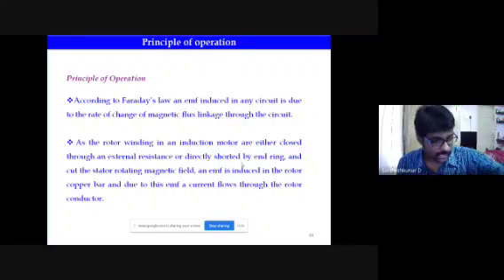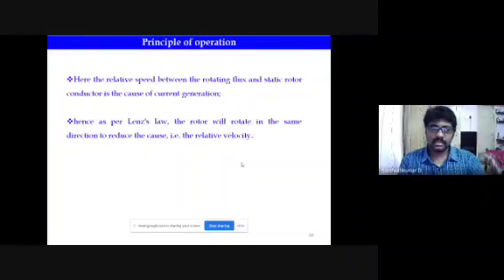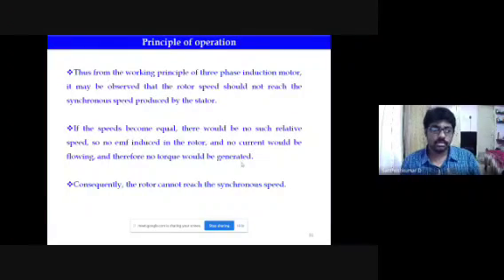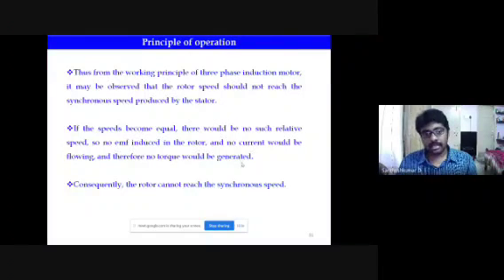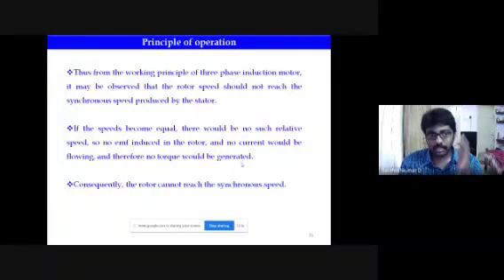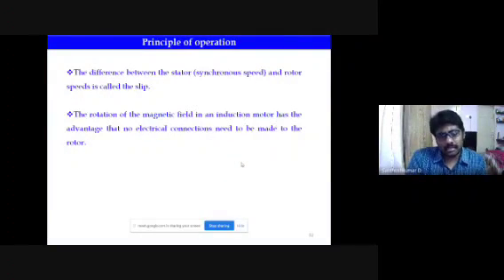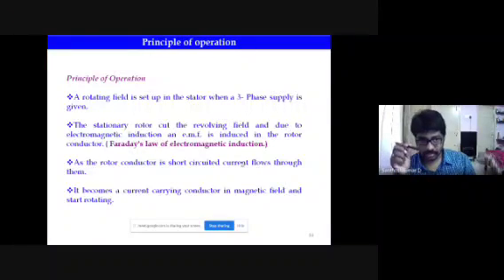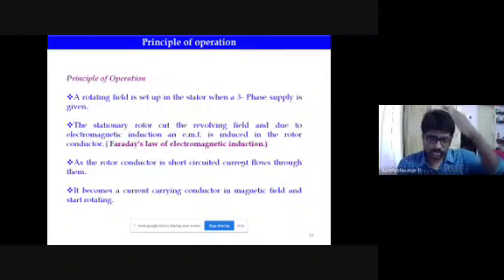principle of operation IM Part 2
This lecture about principle of operation IM Part 2